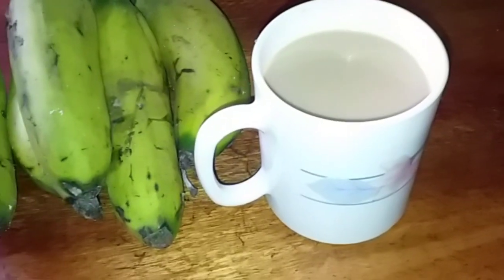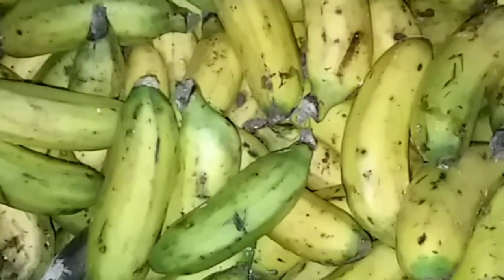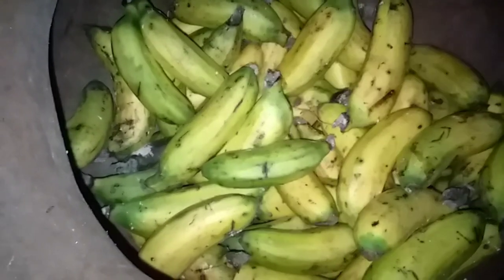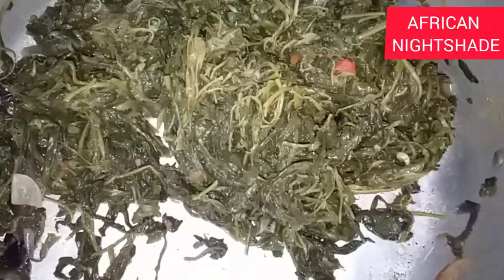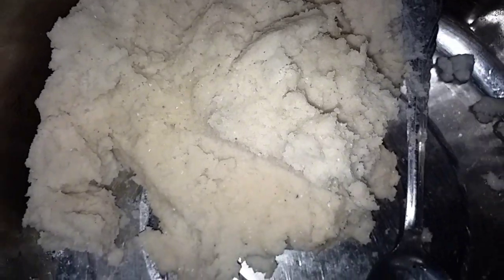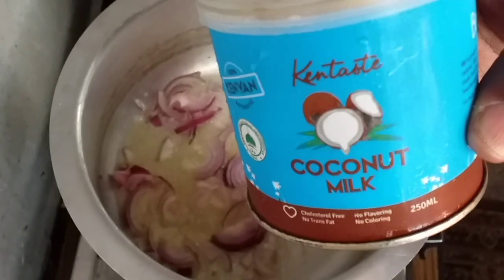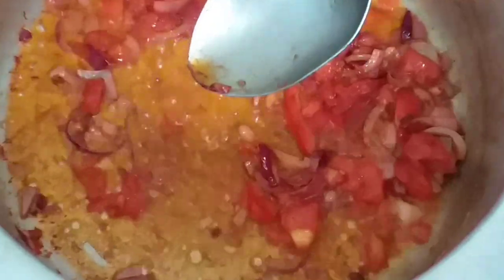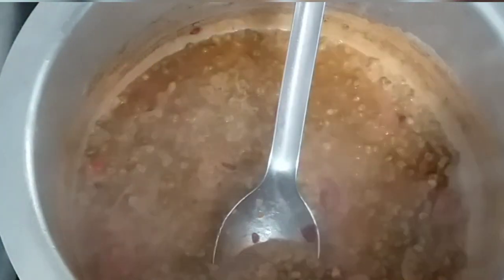Cook With Me Most Popular Kenyan Food For My Family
BREAKFAST
White Tea with ripe bananas

LUNCH
Managu (African Nightshade ) my favourite
with Ugali

DINNER
Chapatis with green grams mixed with coconut milk.

Please remember to leave a Comment,Like or Share .